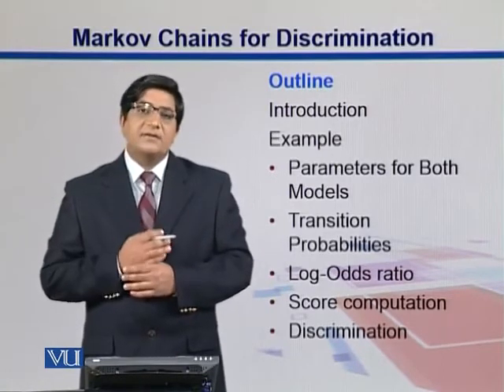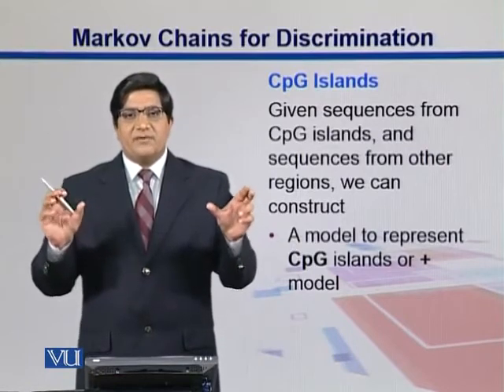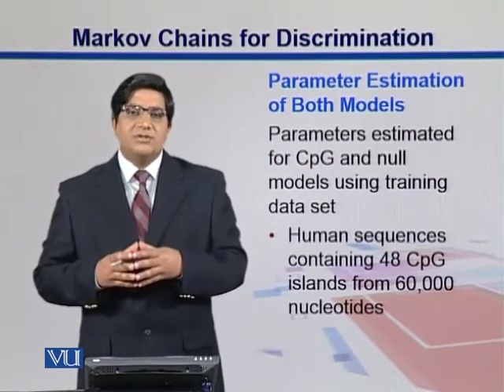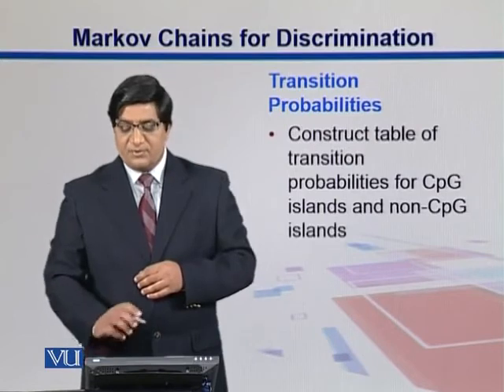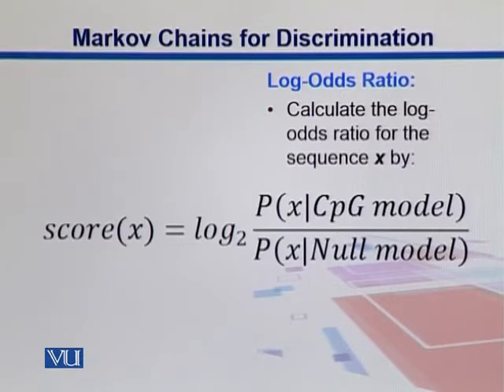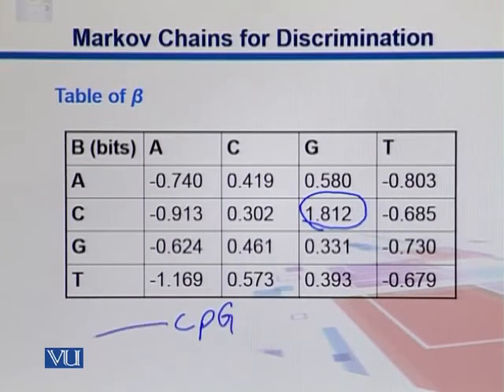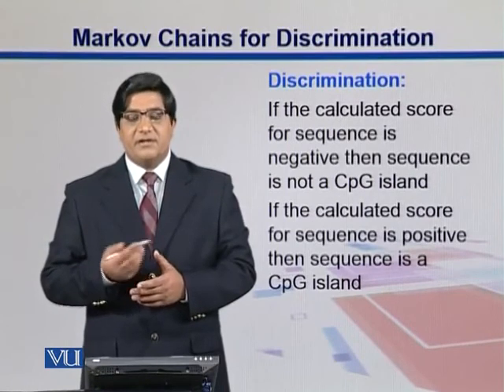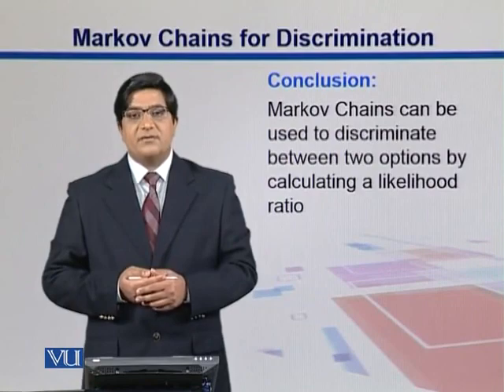Topic114 MM Discrimination